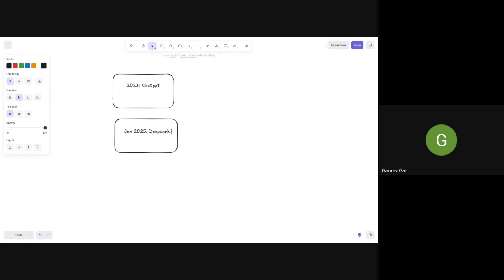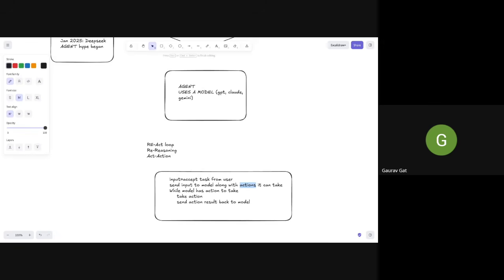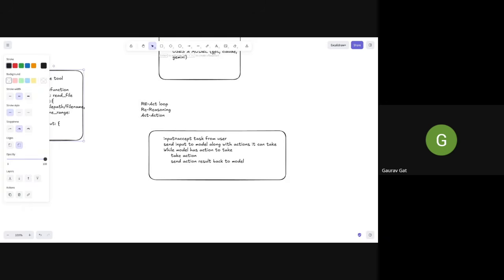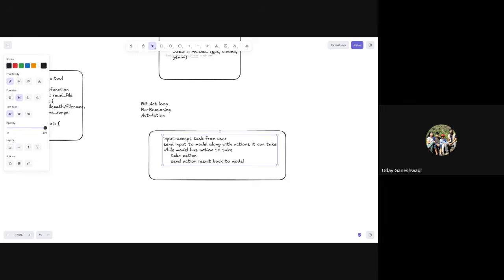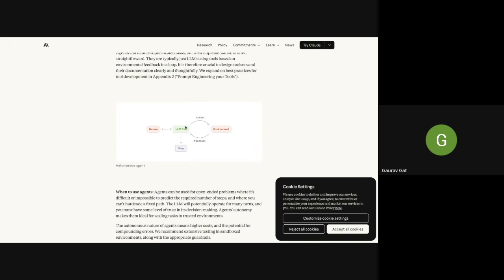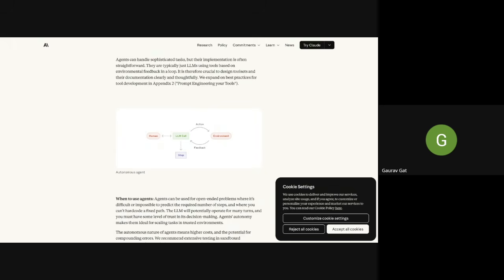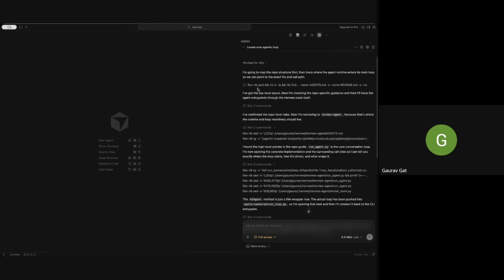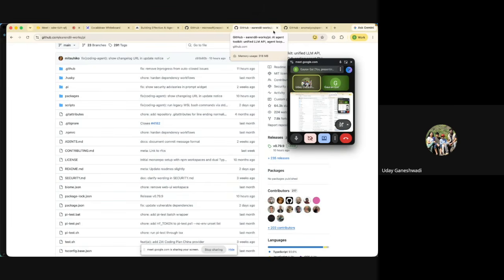How AI Agents Actually Work — React Loop, Tools & Guardrails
Most explanations of AI agents are theory. This is code.

In this session I walk a developer friend through how AI agents actually work; from the ReAct loop to tools, guardrails, feedback loops, and a
real open source agent codebase.

No slides. No hype. Just a real conversation with real questions.

What's covered:
→ Model vs agent — what's actually the difference
→ The ReAct loop in plain English and pseudo-code
→ How GitHub Copilot works under the hood
→ What a "tool" actually is (the JSON definition)
→ When to use a workflow vs an agent
→ Guardrails — what your agent should never be allowed to do
→ Feedback loops — why they make or break an agent
→ Code walkthrough inside a real open source agent

If you're a developer getting started with agents, or a founder
evaluating AI for your business — this is where to start.

🔗 Working on an AI problem?

CHAPTERS:
0:00 - Intro
0:30 - Context: ChatGPT to DeepSeek — how agents emerged
1:40 - Model vs Agent: what's the difference
3:30 - The ReAct Loop explained
5:30 - How GitHub Copilot actually works under the hood
7:30 - What is a "tool" — the JSON definition
11:00 - Model vs Agent: the brain/body analogy
12:00 - Where to start: use existing agents first
13:30 - Guardrails: what your agent should never do
17:30 - Agents vs design patterns — why determinism matters
18:30 - When to use a workflow vs an agent
22:00 - Real example: KYC name matching
23:30 - Hybrid approach: workflow + LLM in one step
27:00 - Feedback loops: why they make or break an agent
28:30 - Coding agent feedback: builds, tests, browsers
32:30 - LLM as a judge
35:00 - Code walkthrough: inside a real open source agent
40:00 - Tool parsing and message history in code
43:00 - System prompts explained
45:00 - Open source agents to explore next